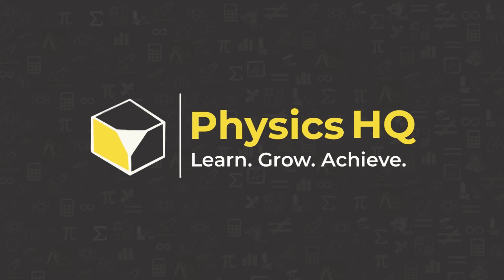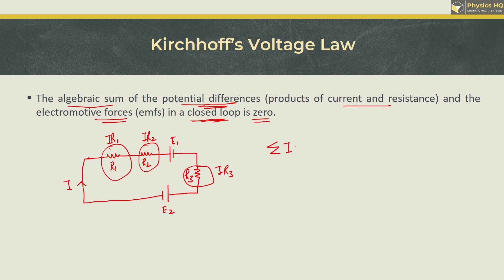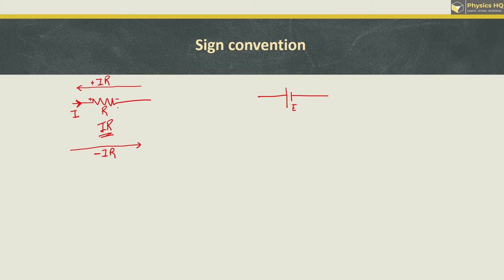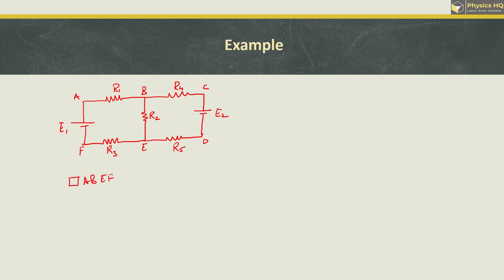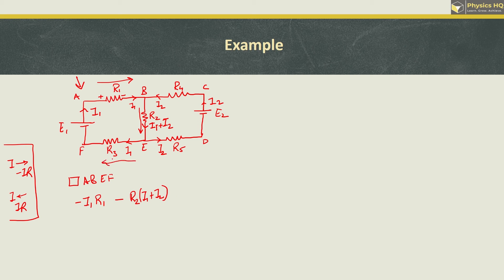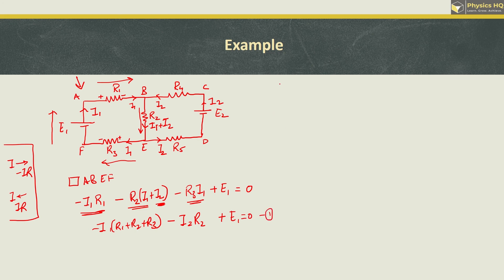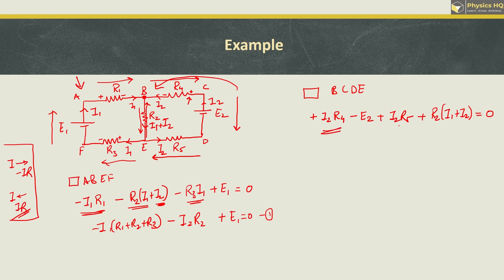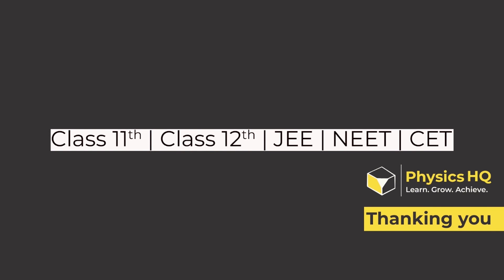What is Kirchhoff's Voltage Law | KVL | Current Electricity | PHQ | Class12 Physics | Prof. Sandeep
This lecture series is for covering important concepts of class 11th and 12th physics Maharashtra State Board-Revised Syllabus 2020.

In this lecture we have covered Kirchhoff's Voltage Law which is from chapter 13 of class 12th physics.

Physics HQ is dedicated to all students of class XIth and class XIIth who want to learn concepts of physics and ways of solving numericals in a systematic and easy way. The  contents of this channel is intended to help students to understand concepts and sum solving techniques.This will help them to crack Maharashtra state board exams and  entrance exams like CET, NEET, JEE etc